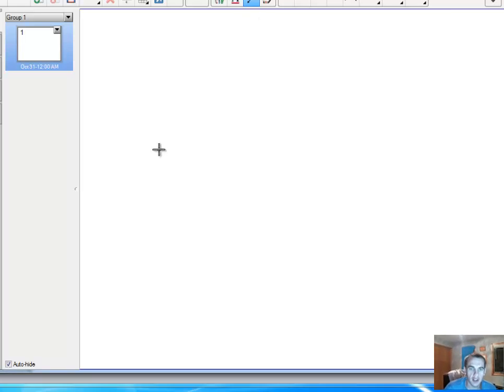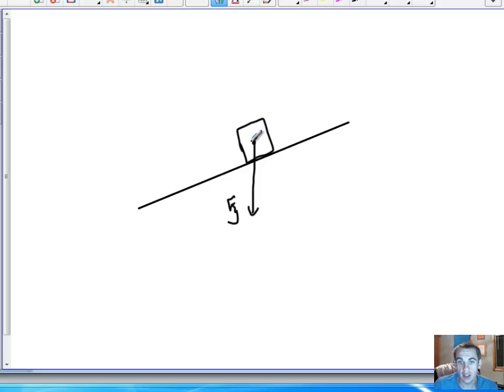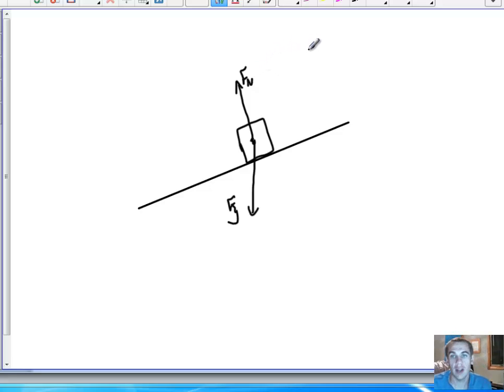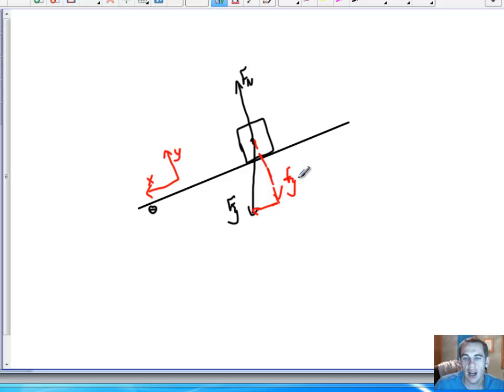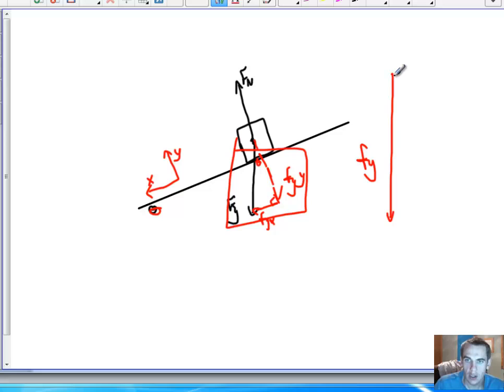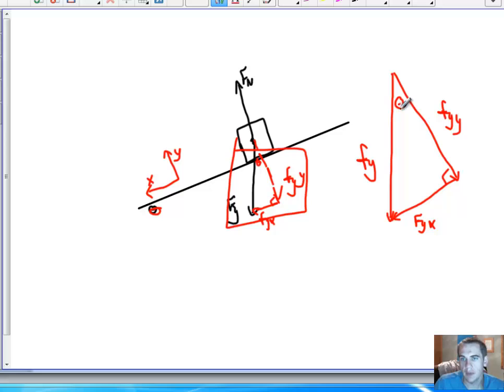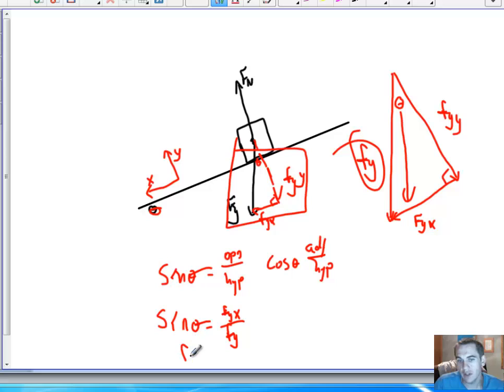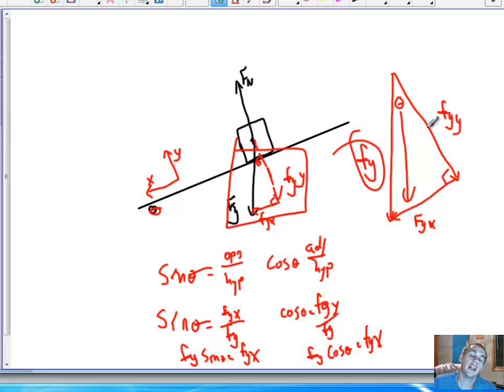Normal force and Weight on an incline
Forces on an incline